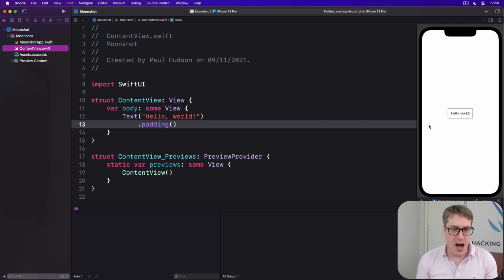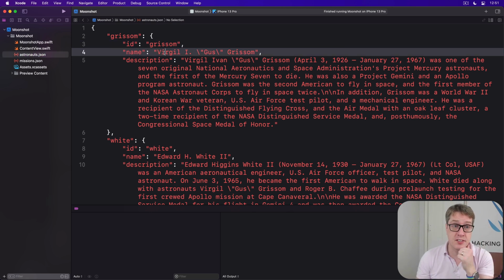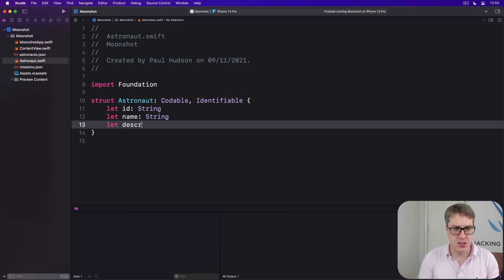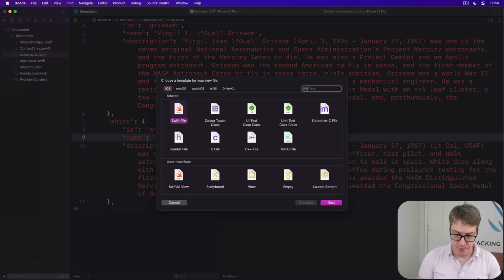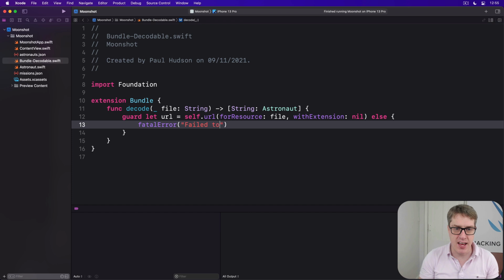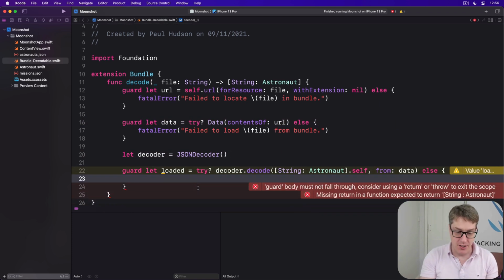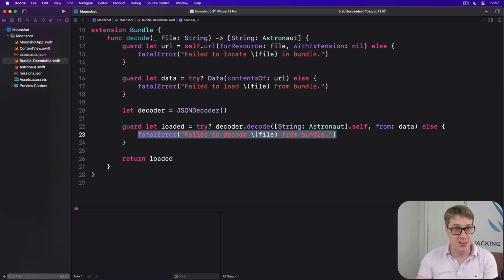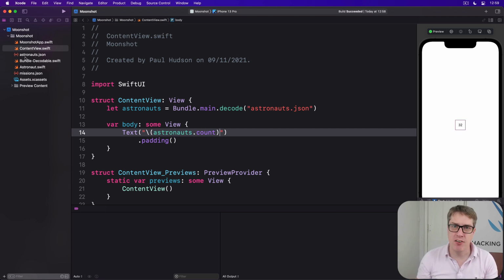iOS 15: Loading a specific kind of Codable data – Moonshot SwiftUI Tutorial 6/11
6. Loading a specific kind of Codable data: This video